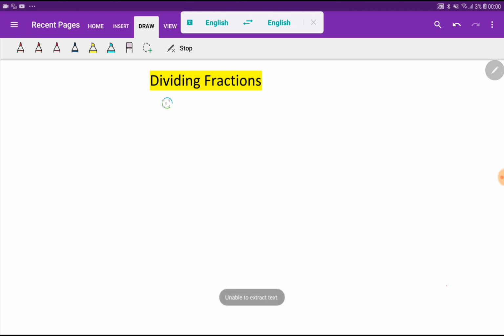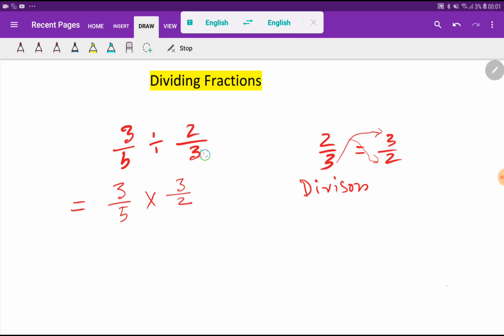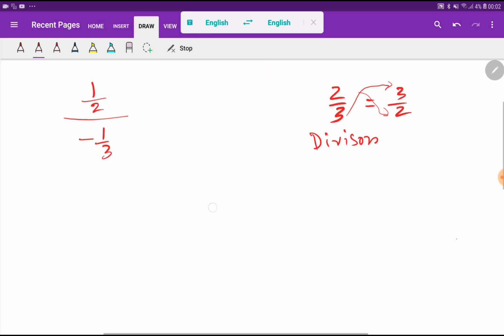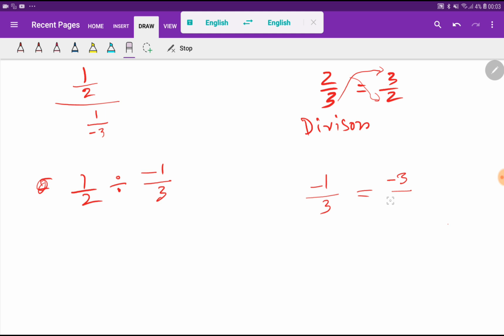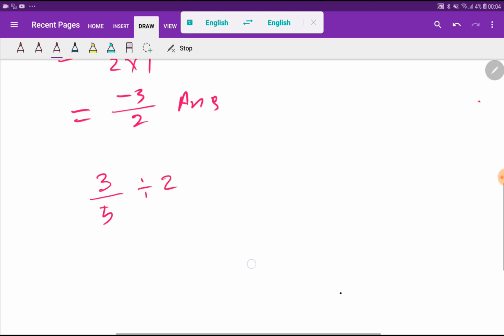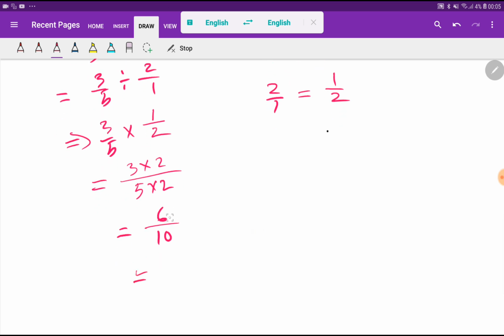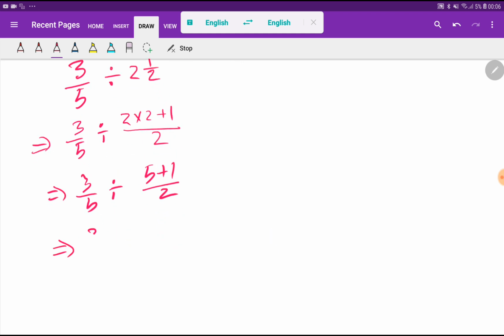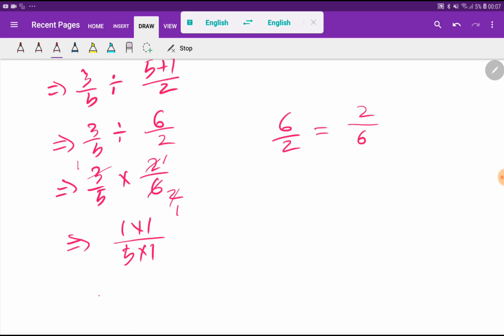Dividing Fractions:How to Divide Fractions||How to Divide Fractions Step by Step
Dividing Fractions:How to Divide Fractions||What is the easiest way to divide fractions?||How do you divide fractions with different denominators?||How do you teach dividing fractions?||
how to divide fractions with whole numbers||how to divide fractions with mixed numbers,

In this guide,you will learn how to divide a fraction by another fraction.Also,you will learn how to divide a fraction by a negative fraction and a fraction by a mixed fraction .